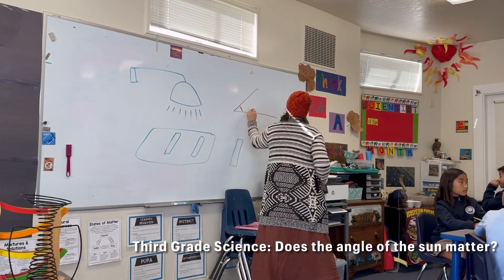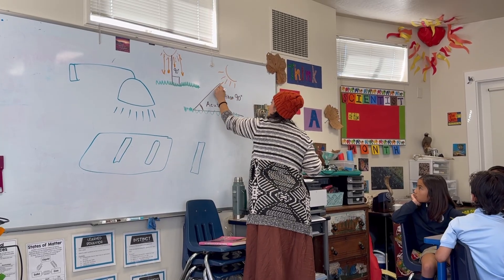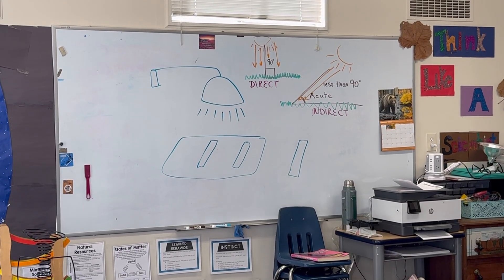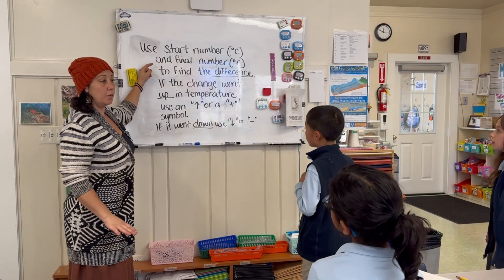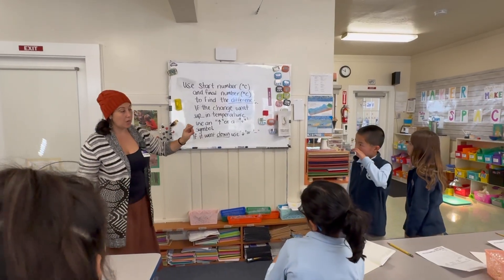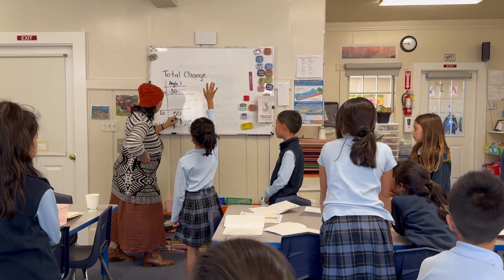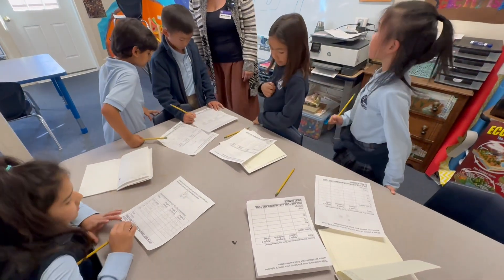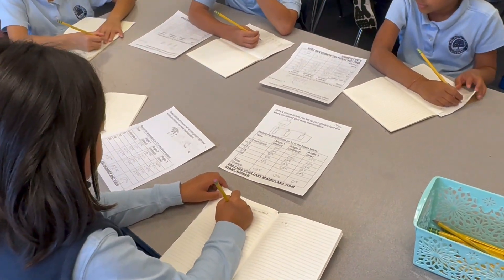Angle of the Sun - Third Grade Science Lab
Does the angle of the sun matter? Third graders place thermometers at different angles of a heat lamp to gather temperature data.